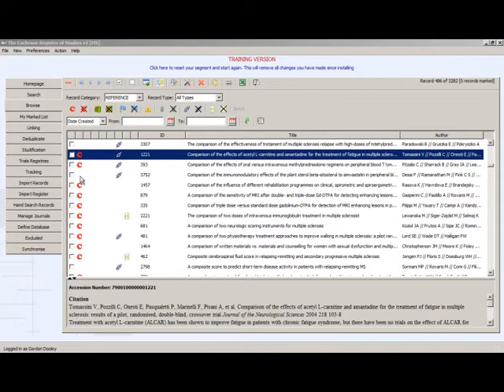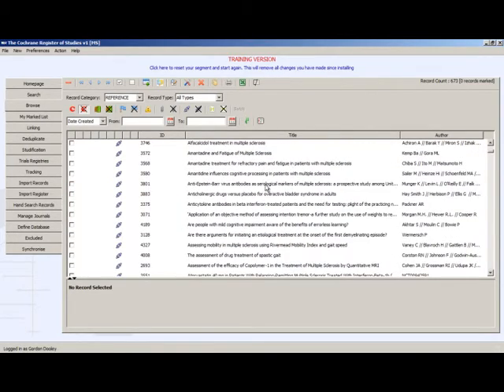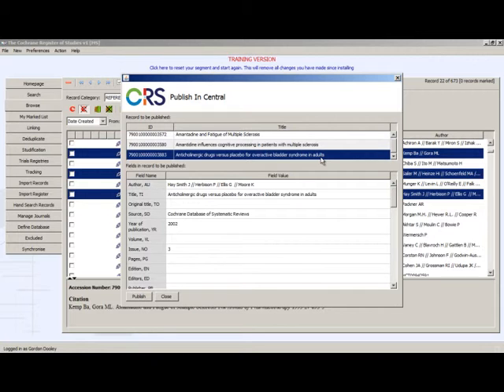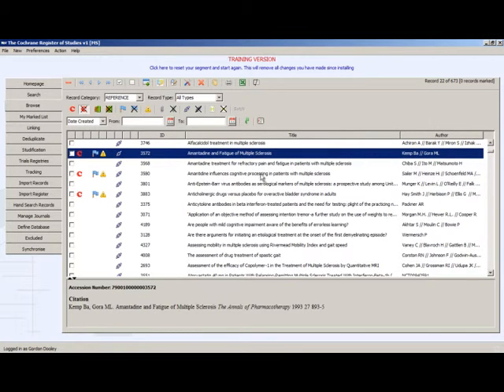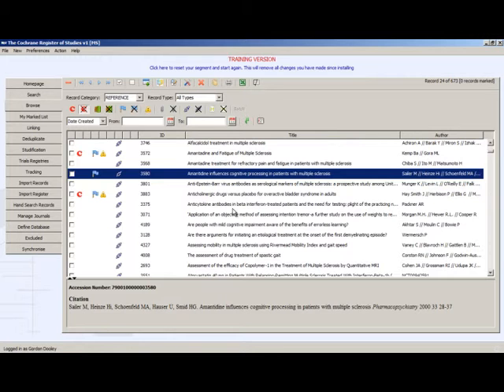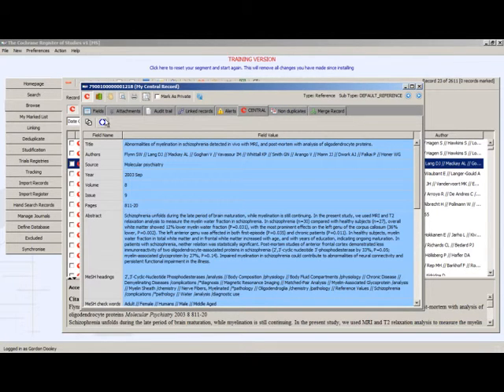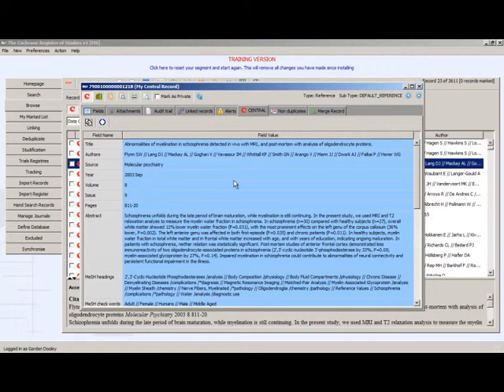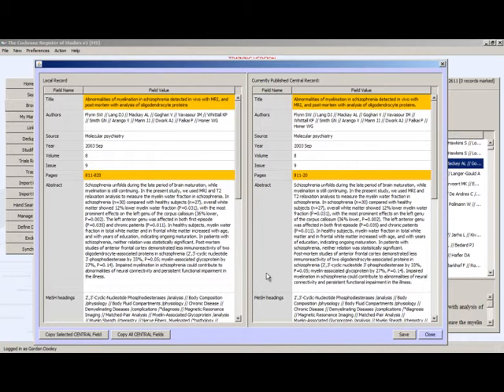Publishing In CENTRAL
How to Publish to CENTRAL.